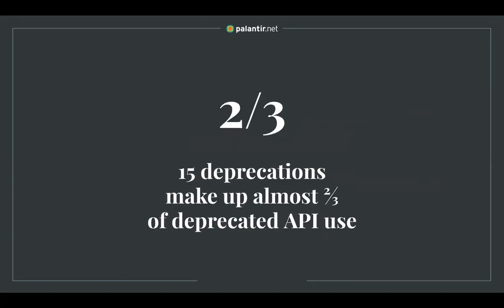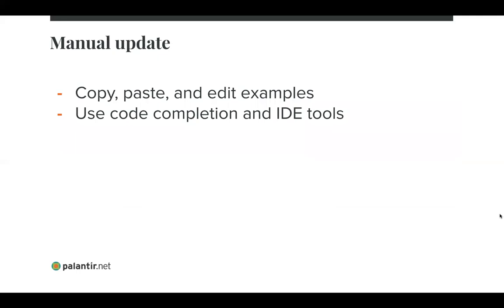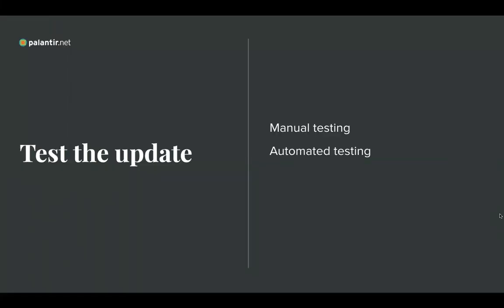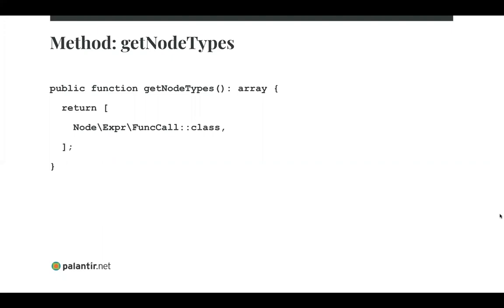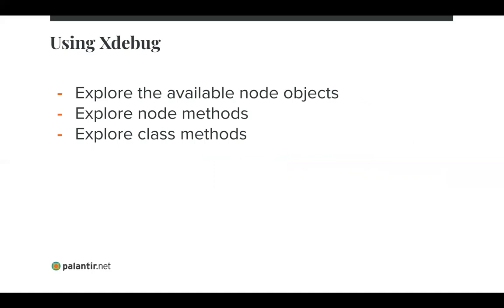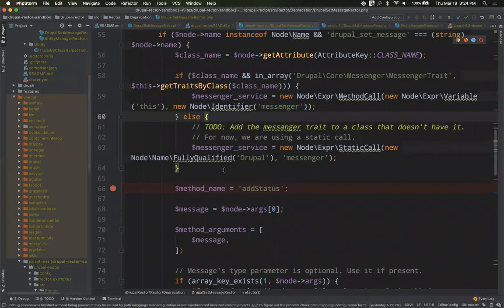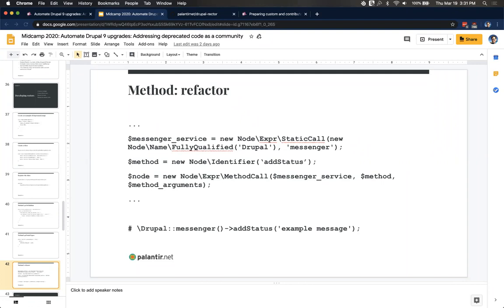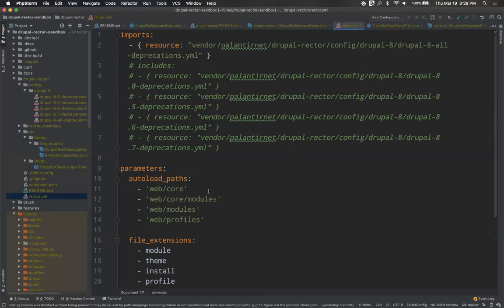Automate Drupal 9 upgrades: Addressing deprecated code as a community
Automation tools can provide a headstart in updating custom and contributed code in order to be Drupal-9 ready. Palantir.net is committed to increasing the coverage of these tools and is welcoming contributions.

Manually addressing deprecations in custom and contributed code is the most challenging part of upgrading to Drupal 9 and affects nearly every Drupal 8 site. The process is often more challenging than finding a deprecated function and replacing it with a new one; the challenge comes from learning how to use the new systems. Automation can help jump-start code updates as well as help developers learn to use these new systems. The Php community has built a tool called Rector which automates a lot of this work. Palantir.net has started building off of a community proof-of-concept called Rector for Drupal. We’ll talk about how to use the tool, how to build Rectors, and how to identify high-priority deprecated features.

Learning Objectives

Run automated code updates on your site
Develop automated tasks that can be shared among the Drupal community
Develop Drupal 9-ready coding practices
This session is for:

Drupal 8 backend developers
Drupal 8 module maintainers
Attendees will get the most out of this session by being familiar with Drupal 8 backend development basics.

Dan Montgomery
Senior Engineer and Technical Architect @ Palantir.net
Technical Architect with an interest in Drupal and frontend technologies like React. Outside of work I love playing board games and video games and trying out different craft hobbies.